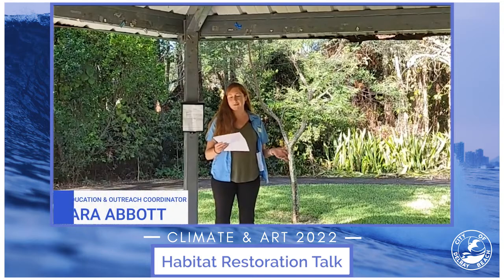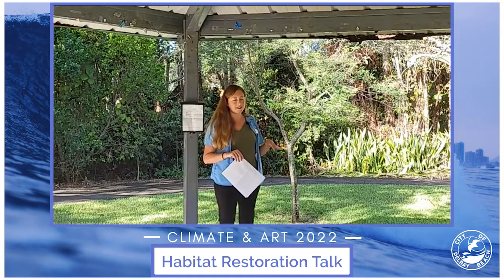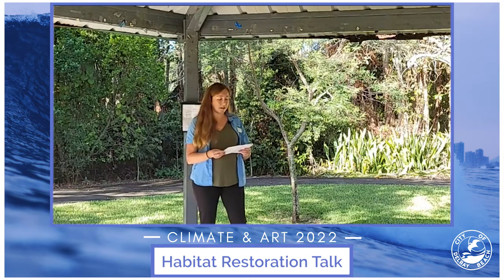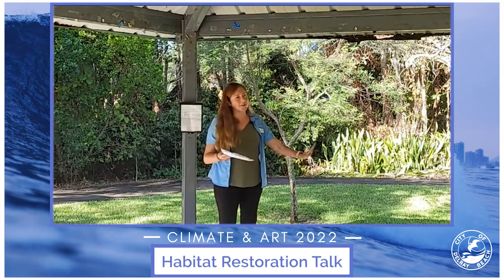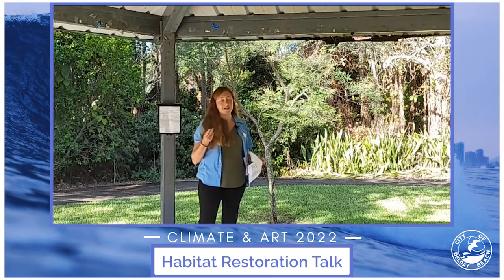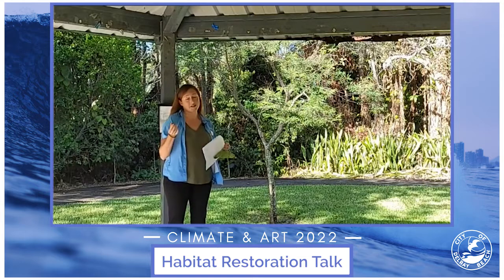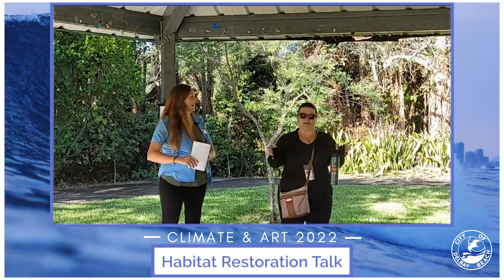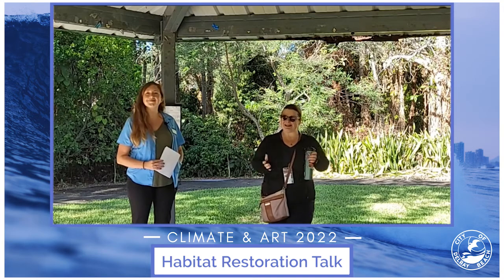Climate and Art 2022: Habitat Restoration Talk with Cara Abott